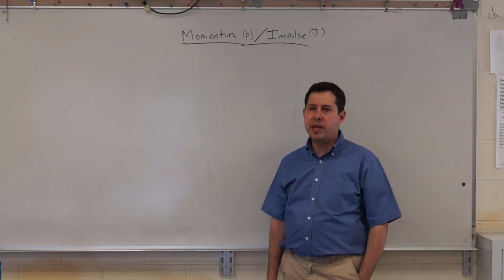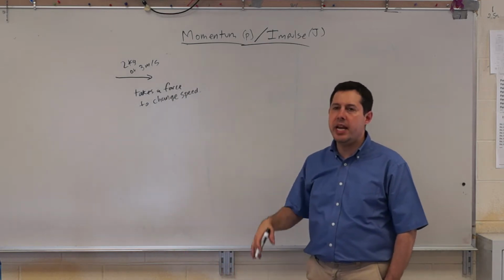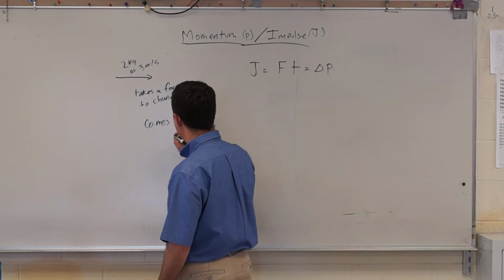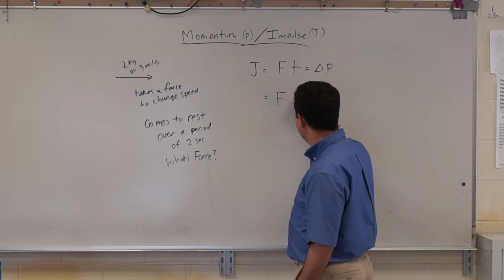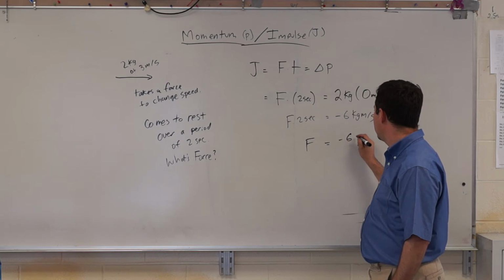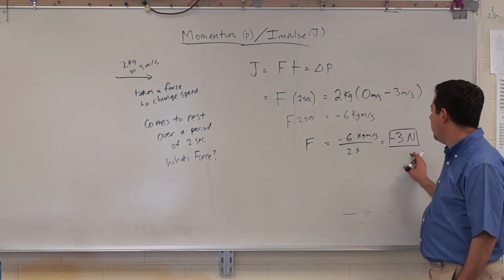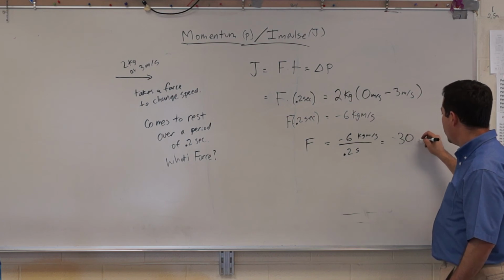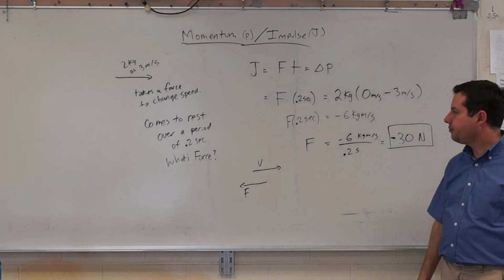5B Momentum and Impulse